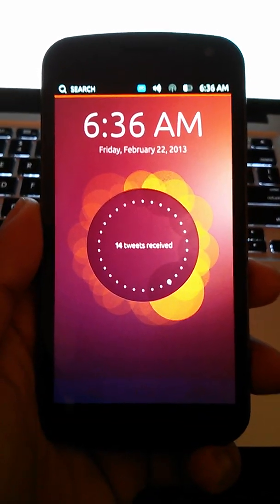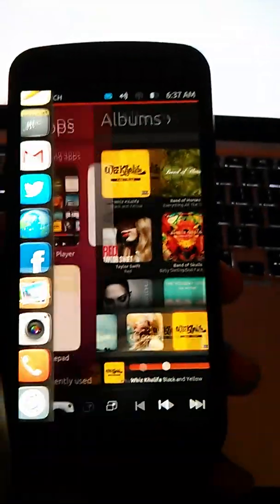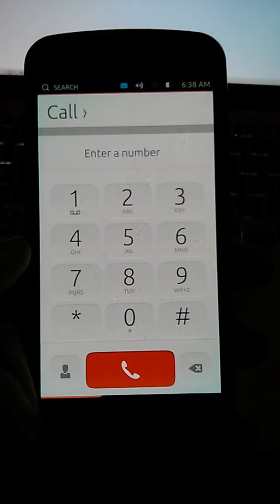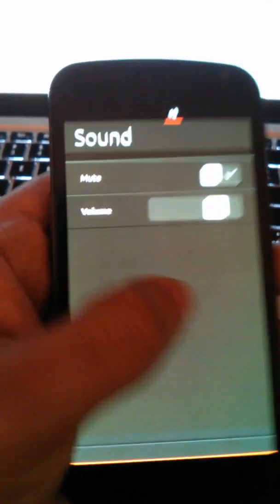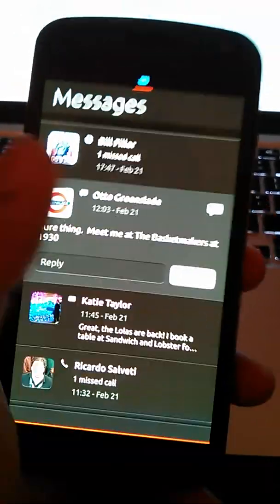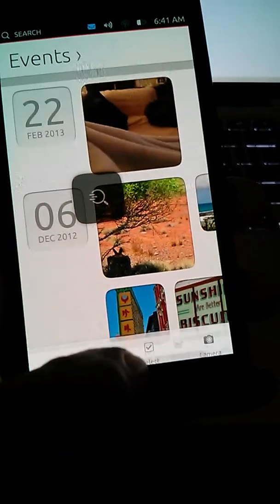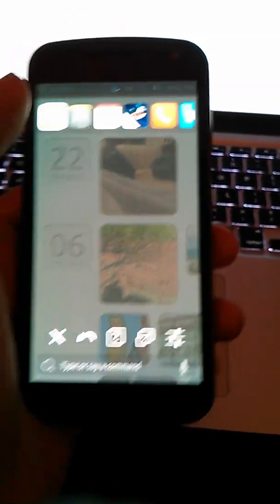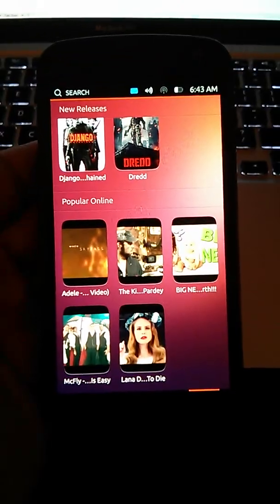Ubuntu for Android quick review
A quick review of the first installable version of Ubuntu for Android